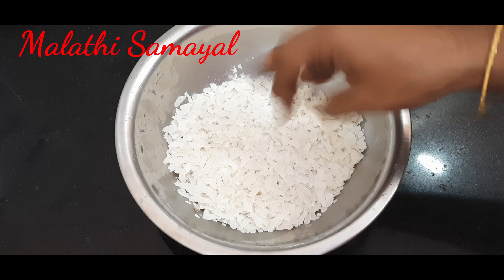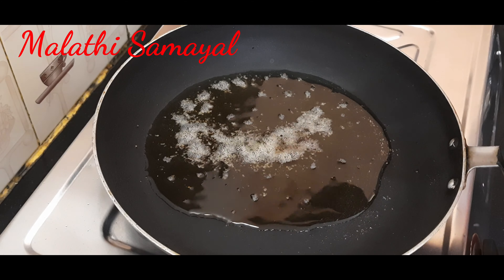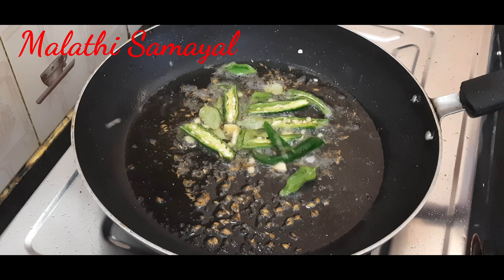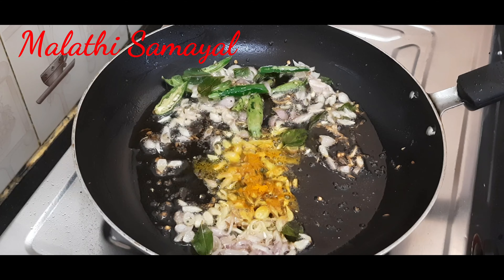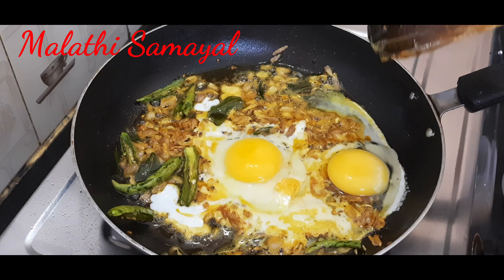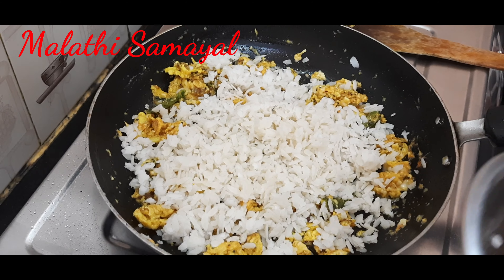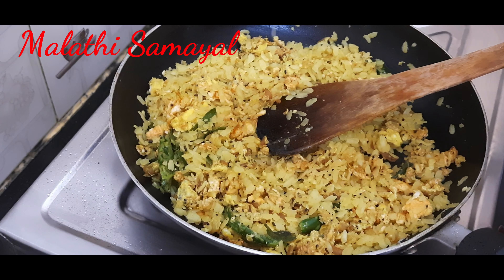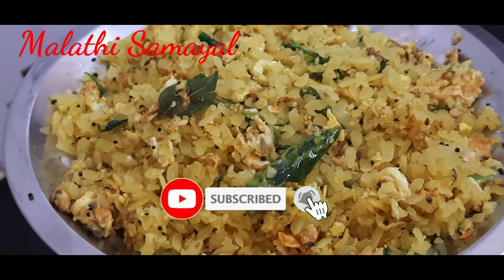அவல் இருக்கா ஐந்தே நிமிடத்தில் இப்படி புதுமையான டிபன் செய்து அசத்துங்க/5mins breakfast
Hi friends welcome to malathi samayal.Today recipe is about அவல் இருக்கா ஐந்தே நிமிடத்தில் இப்படி புதுமையான டிபன் செய்து
அசத்துங்க/5mins breakfast.

அவல் இருக்கா ஐந்தே நிமிடத்தில் இப்படி புதுமையான டிபன் செய்து
அசத்துங்க/5mins breakfast/அவல் இருக்கா ஐந்தே நிமிடத்தில் இப்படி புதுமையான டிபன் செய்து
அசத்துங்க/5mins breakfast